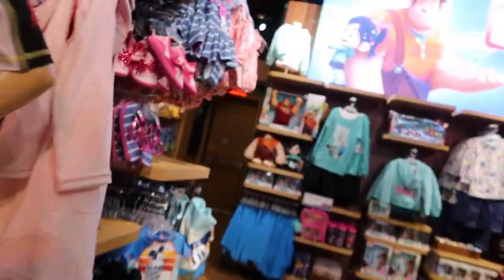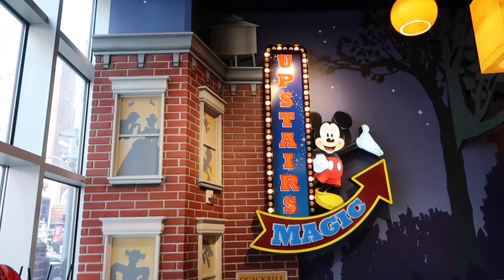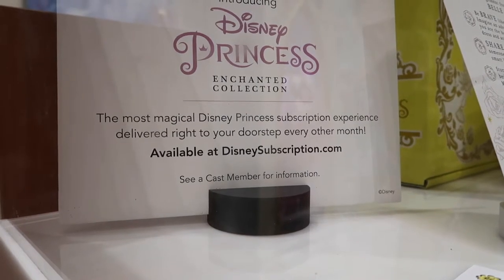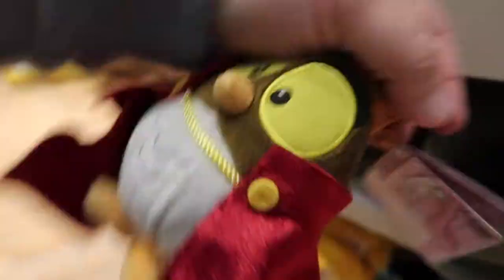JEFF! - NEW YORK CITY DISNEY STORE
You should have seen this one coming! I'm a huge Disney fan and one of the first things I did when I got there was go to the Disney Store in Times Square. Let me tell you, The escalator from the first and second floor is everything! At this point, the film Caption Marvel had not been released. The Disney Store had a huge promotion going for the film. Just keep that in mind as I try to figure out some of the costumes. Haha. Enjoy and remember, there is still a lot more to come.

Filmed with Cannon G7x Mock II